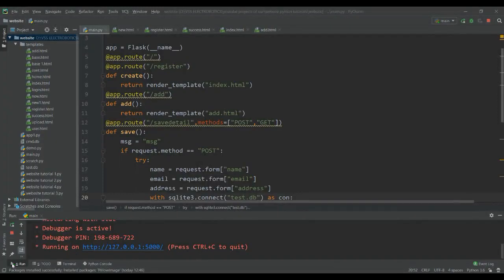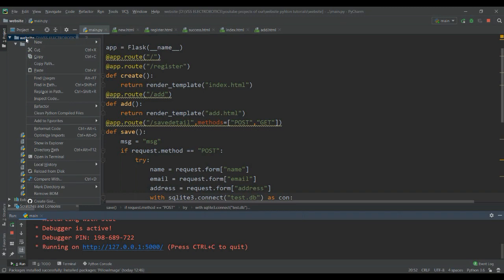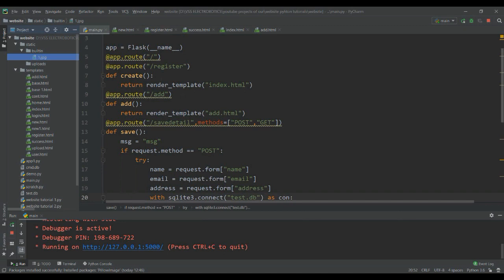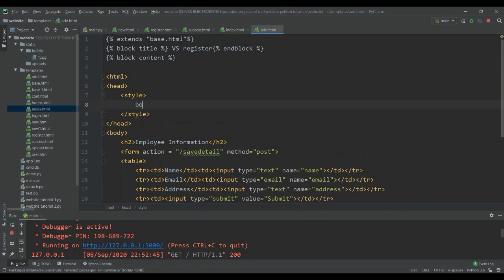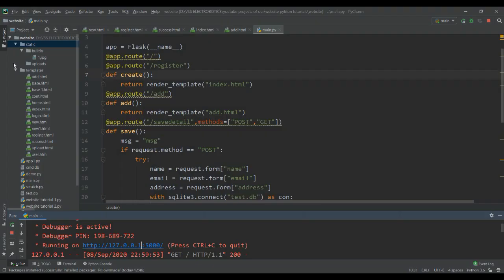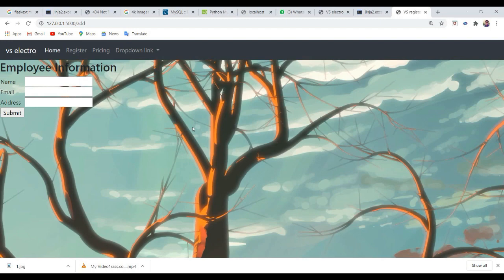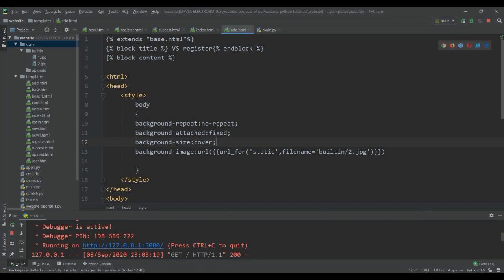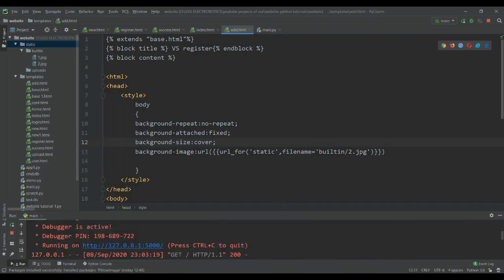Flask tutorial 5#- how to insert a image to background of the webpage using static files.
In this tutorial we showed how we can set the image as the webpage background.
Then you how to choose the image for the webpage
then how we should resize the image, in both python and editing.